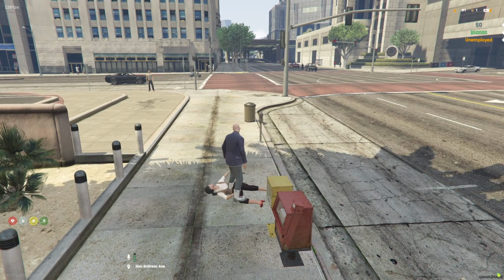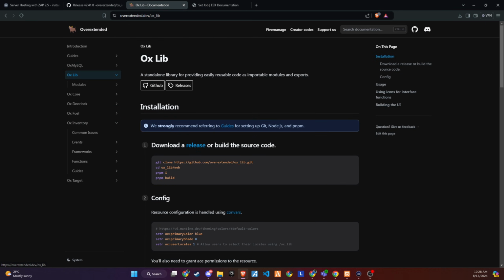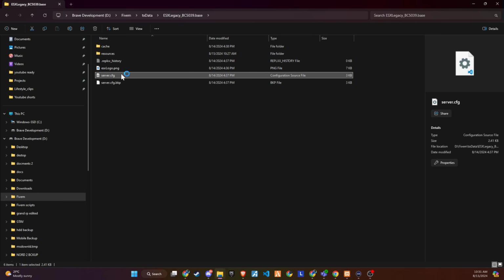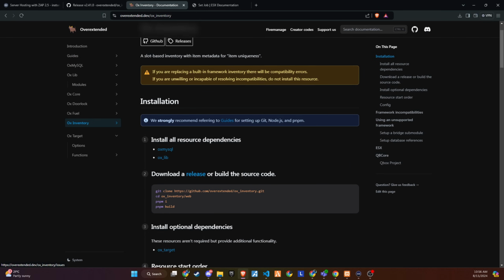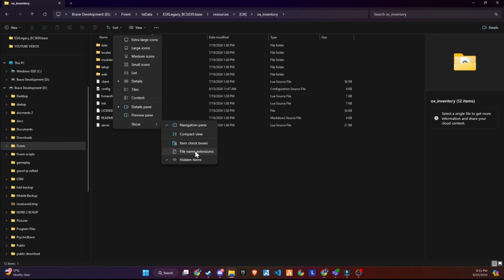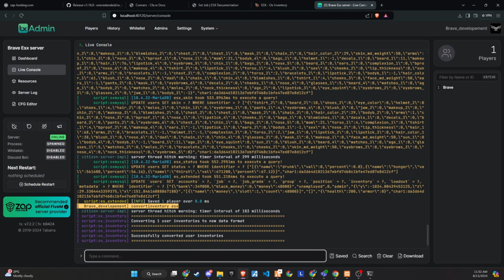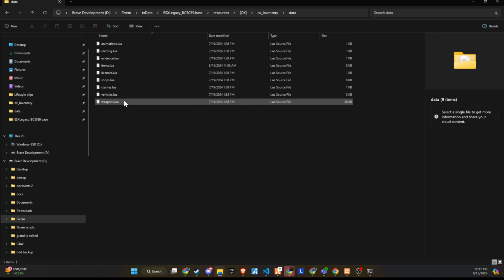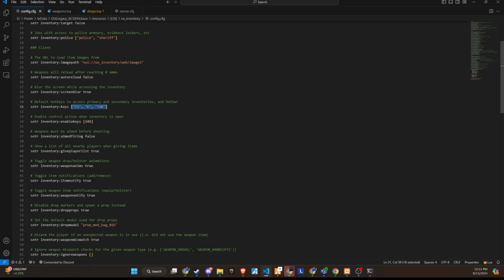How to Install Ox Inventory FiveM ESX Latest 2024 | ESX Legacy | Cash As Item | Free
We are excited to announce our partnership with Zap for future server hosting.
Braveyt-20